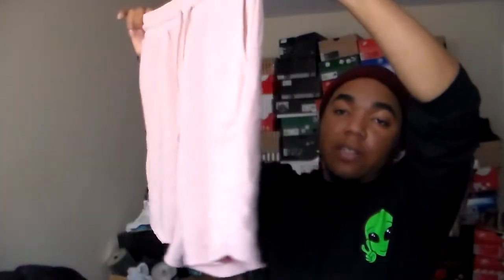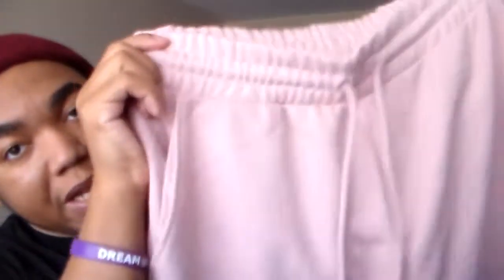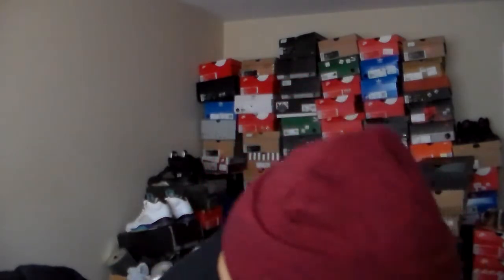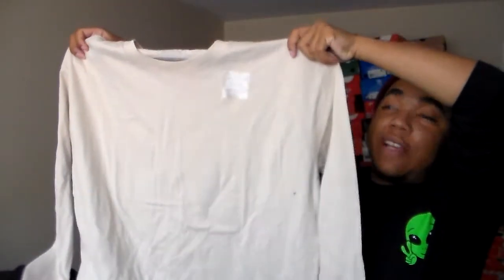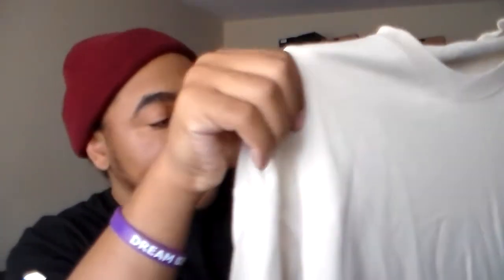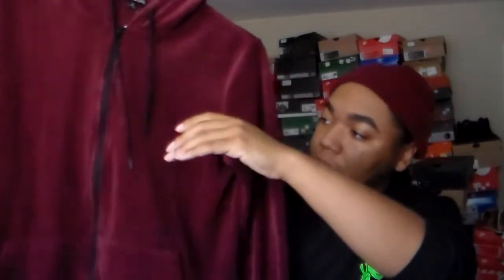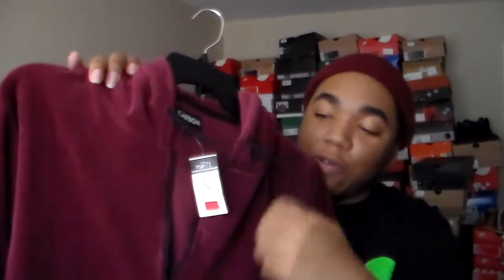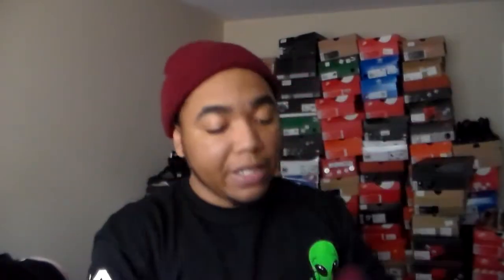Small Clothing Haul: Rue21 Men Pick Ups (May 2017)